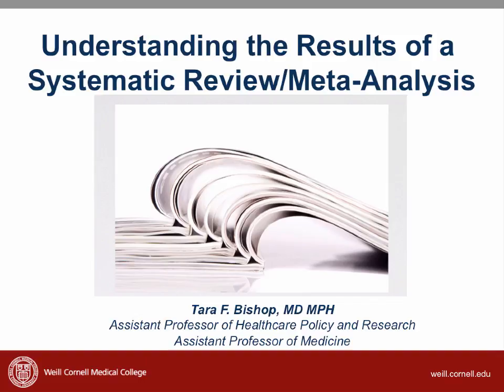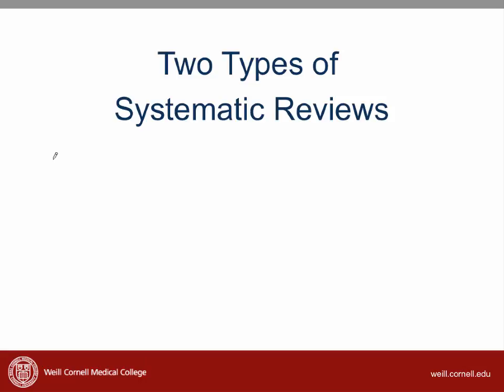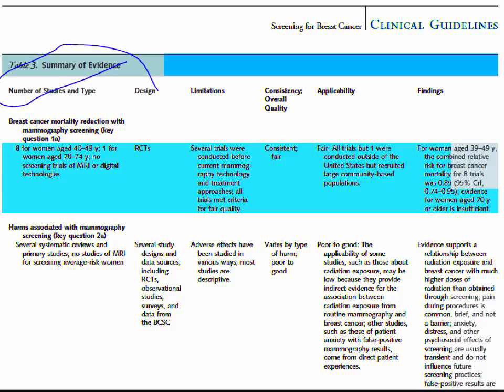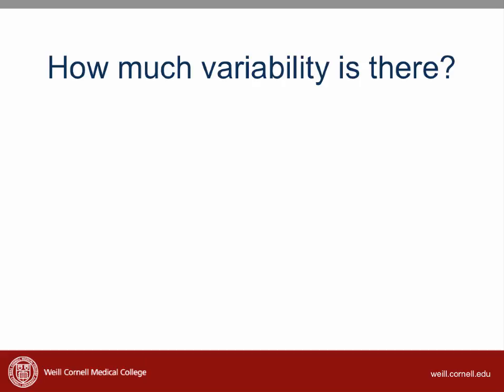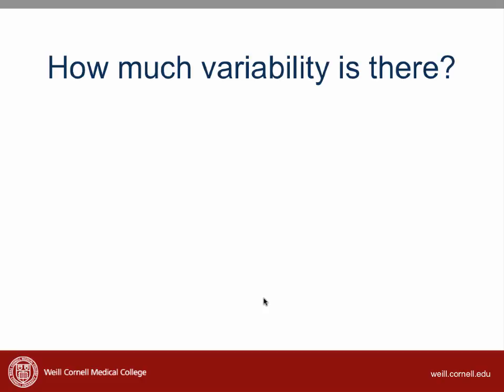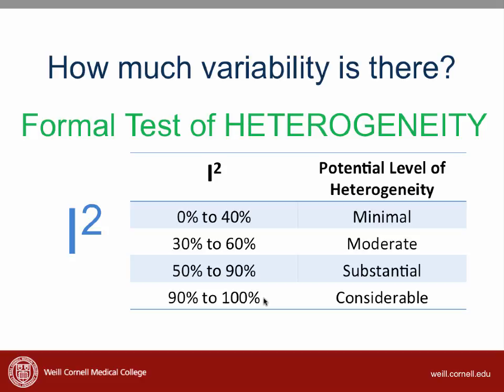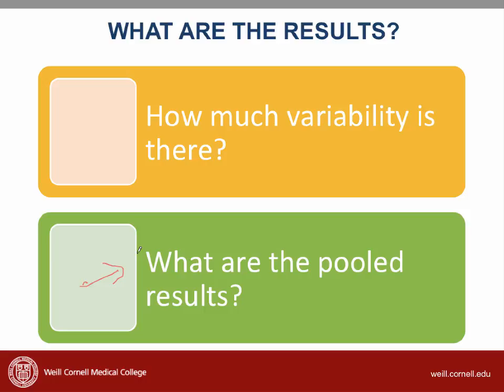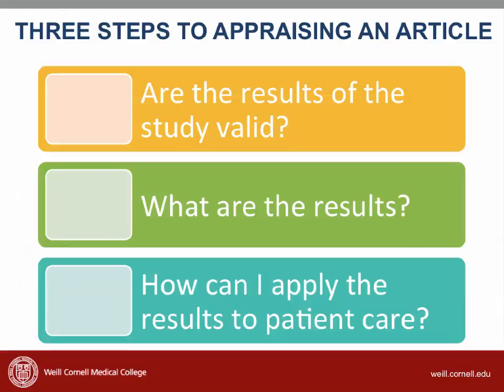Systematic Reviews and Meta-Analyses - How to Interpret the Results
In this video, I go over how to interpret the results of a meta-analysis.